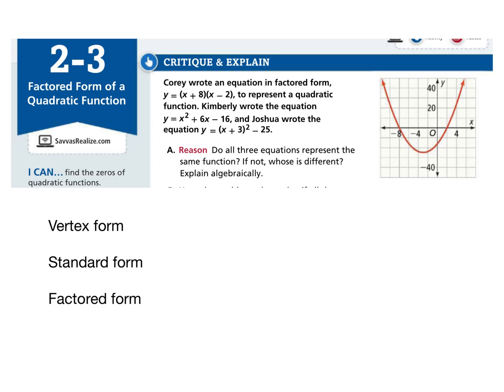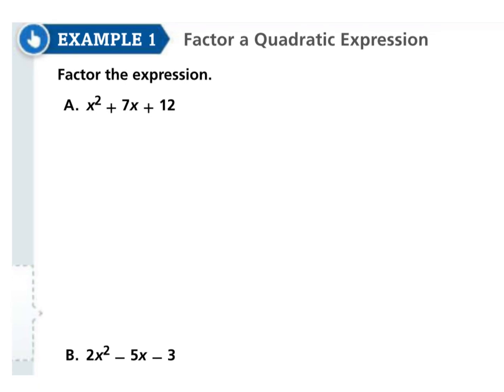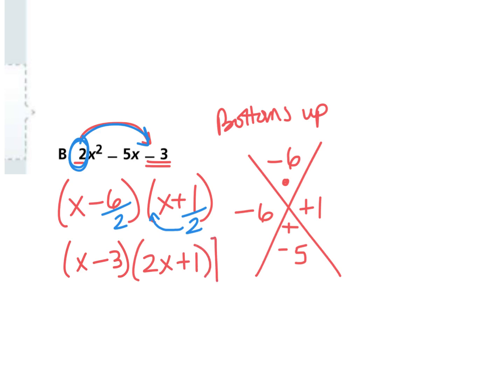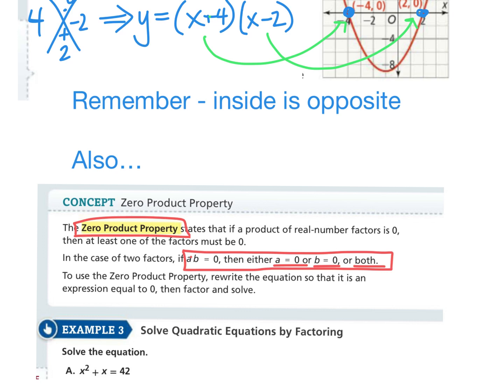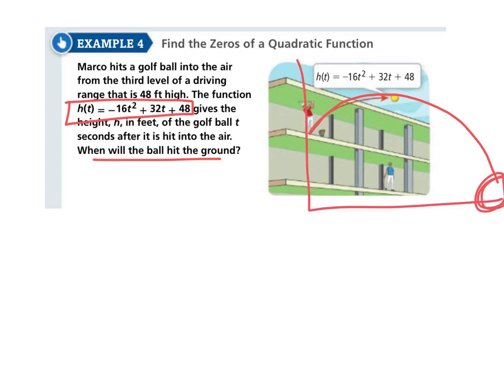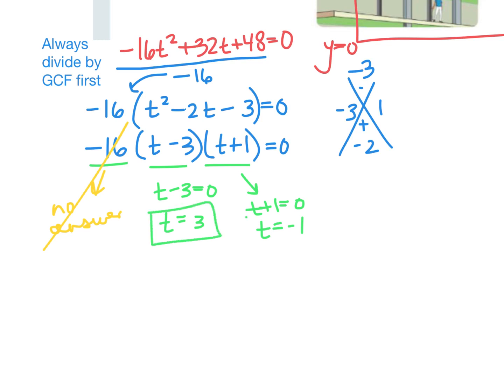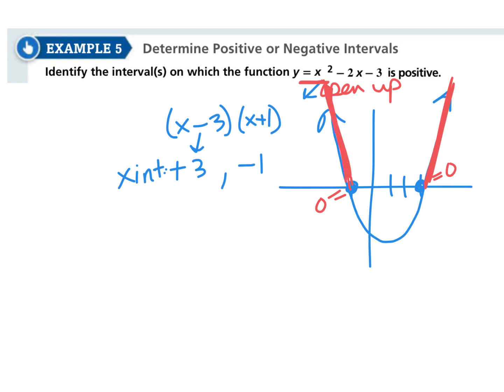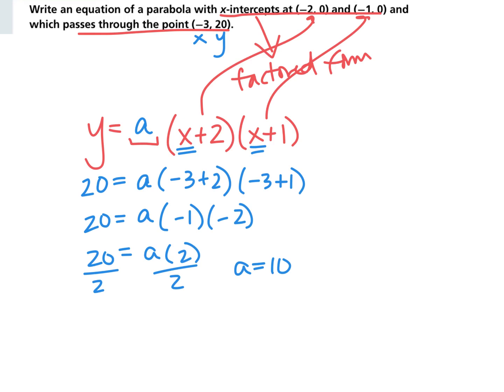2.3 factored form savvas alg2